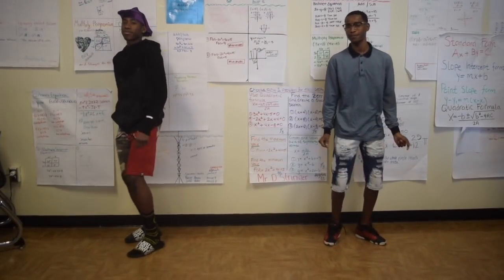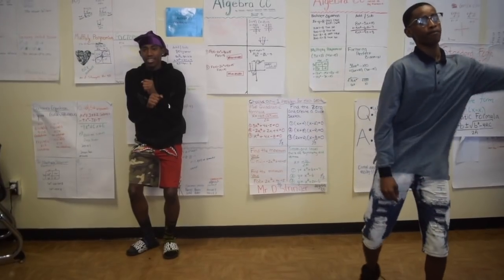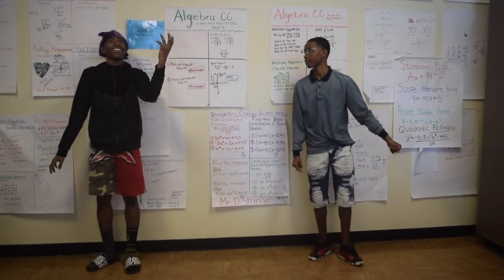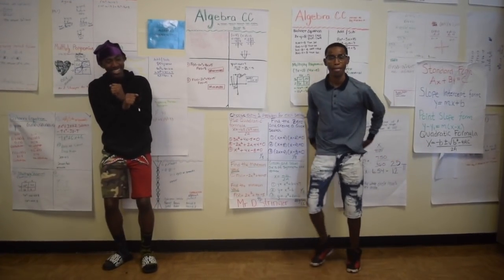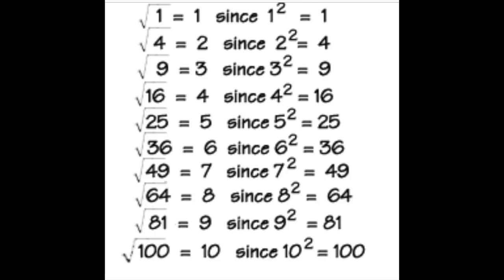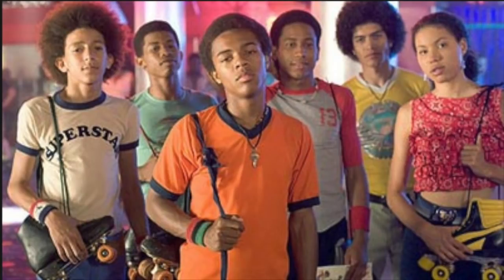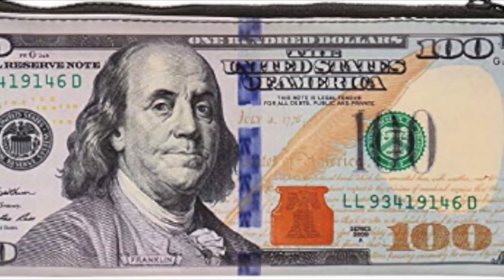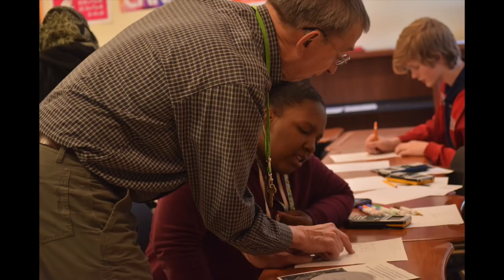PSLA @ Fowler Mathematics Final Project: Mr. Stringer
Algebra 1 Common Core. Students were asked to create a music video related to an algebra themed content, to review conceptual topics covered over the school year. Mr. Stringer Algebra 1 (9th and 10th graders. THE ARTIST OF THE SONGS, DID NOT GIVE US PERMISSION TO USE THEIR INSTRUMENTAL.